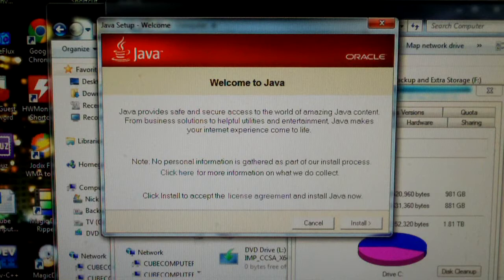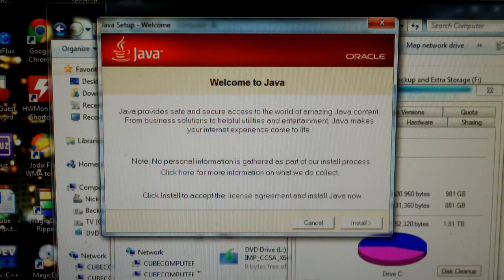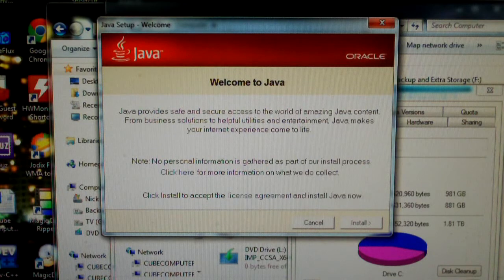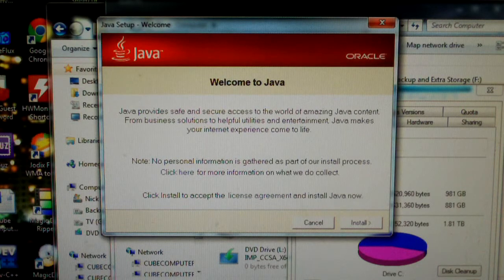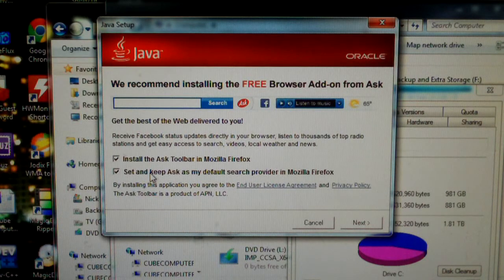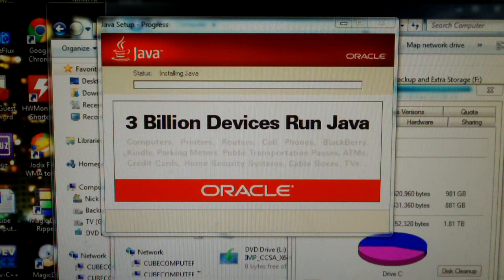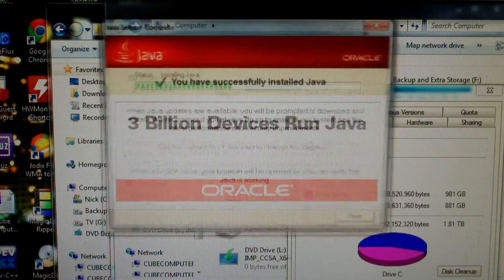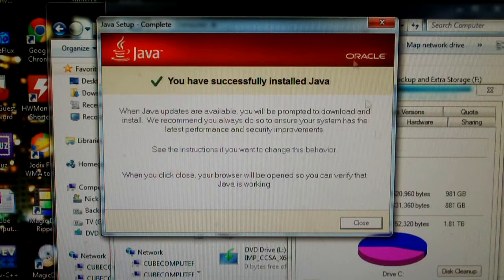One way to help avoid unwanted changes to your computer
Here's a good way to help prevent "scumware" from getting on your computer. Always carefully check program installers and 3rd party "download managers" such as those from CNet. Uncheck the toolbars and other junk you don't want installed!